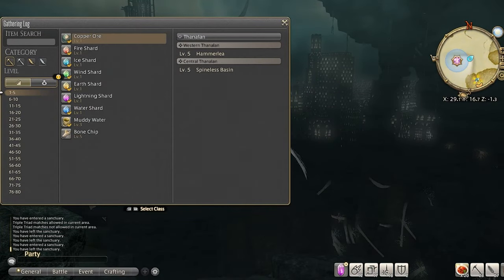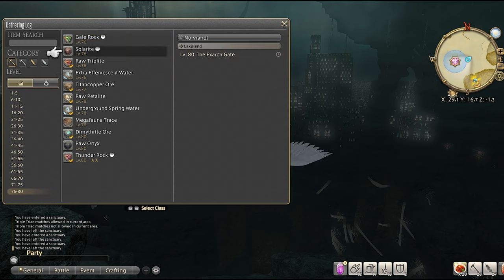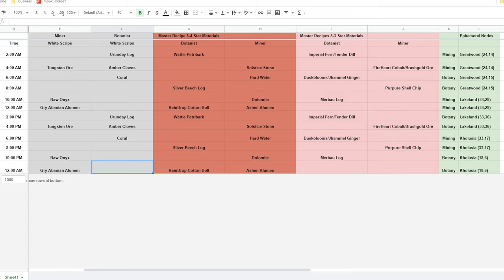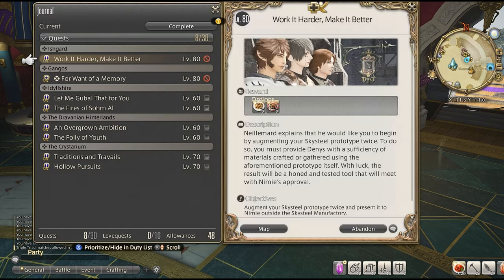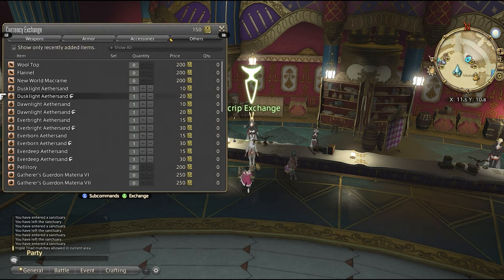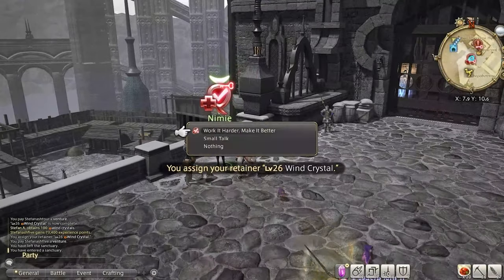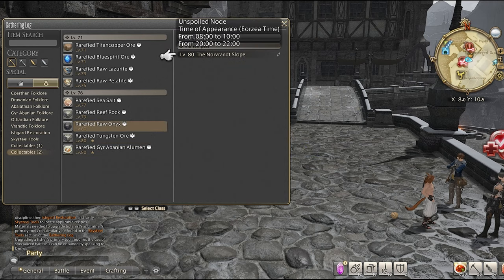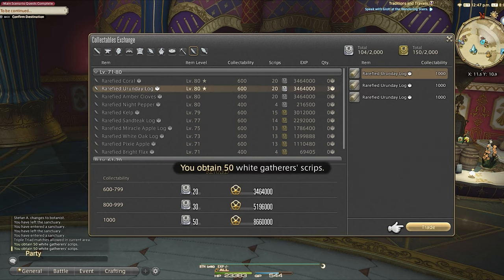Ultimate Gathering Guide Menu! (Learn How To Unlock Everything!)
Gathering is not for everyone, but it should be! Let's talk gathering!

My mission here is to always help new and returning players learn about the vast world of FFXIV's Eorzea in order to get the full experience of the Award Winning MMO.

Instagram.com/Gaymerdudes

Tech I use:

🗄 My Favorite Desk

🎙Blue Yeti Microphone

💡Studio Lights

⌨Razor Keyboard

🐭Death Adder Mouse

About:
This video is about ffxiv diadem, ffxiv Ishgard restoration! This is a great FFXIV Tutorial for new players and returning players coming from WOW or World of Warcraft, ESO or Elder Scrolls Online and Phantasy Star Online 2. This is a guide for A Realm Reborn, Heavensward, Stormblood, Shadowbringers and Endwalker. You will also see, Gpose being used and mentions of Gshade. I love FFXIV, best MMORPG 2021.